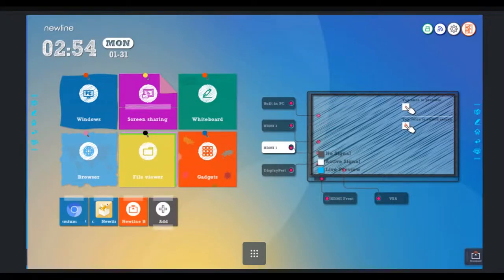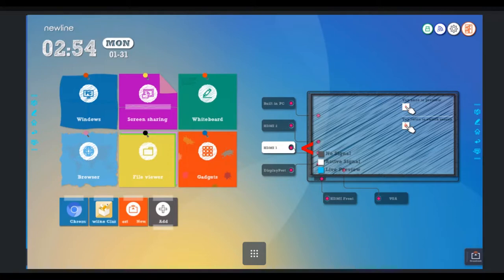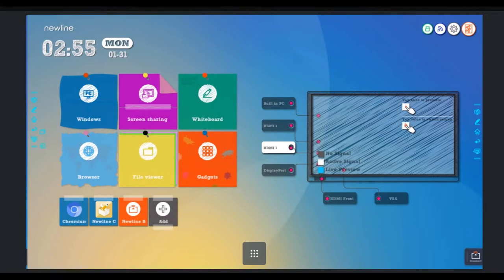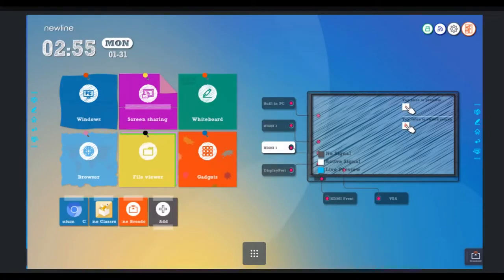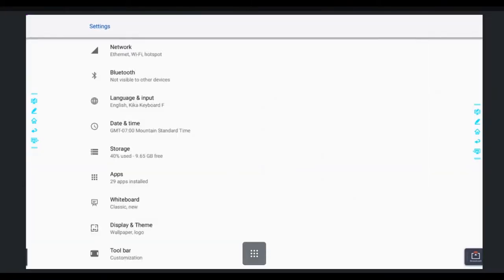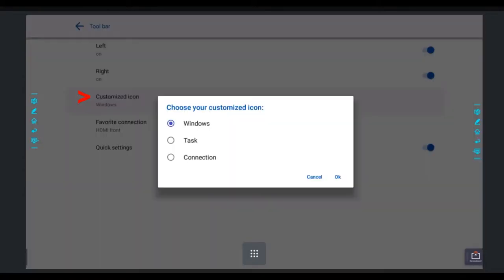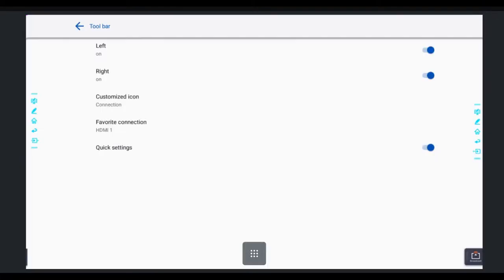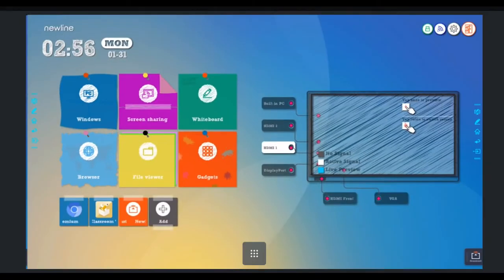Set Up Your Favorite Connection on the Newline Panel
At Gadsden ISD, all teachers will be getting a Chromebox that will connect to your Newline Panel so that the Newline Panel will essentially be able to be a Chromebook. The best way to get ready for that is to set up your favorite connection on your Newline Panel to be the one your Chromebox is connected to (usually HDMI 1). 👍🏻